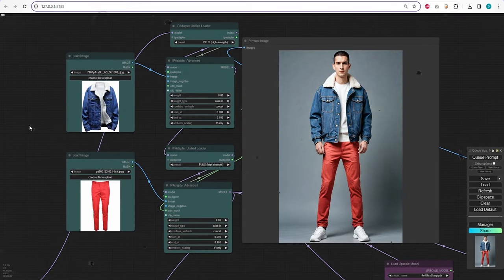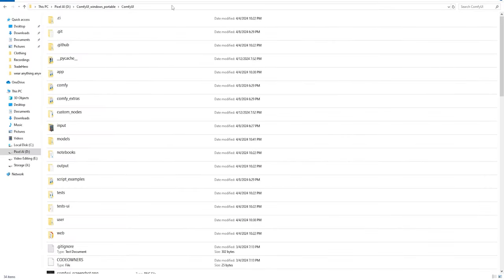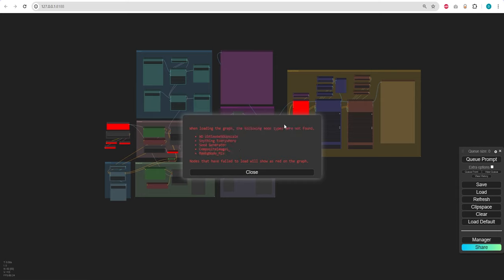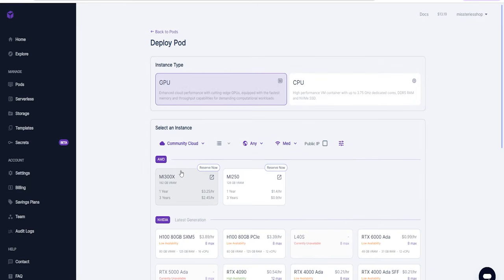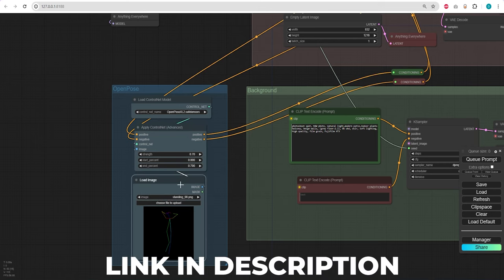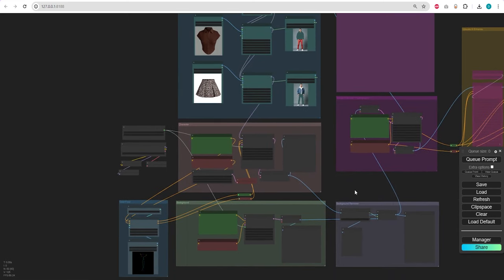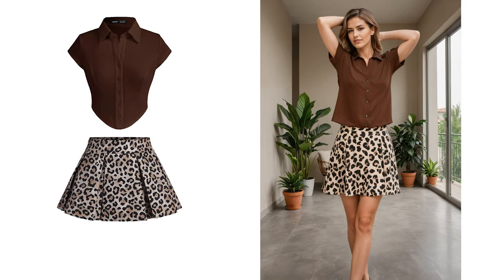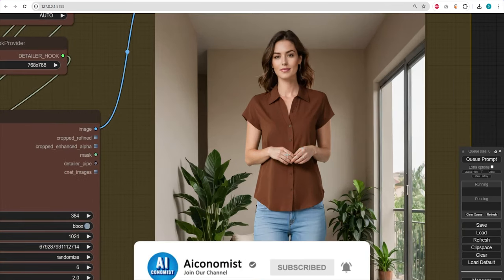Wear Anything Anywhere using IPAdapter V2 (ComfyUI Tutorial)